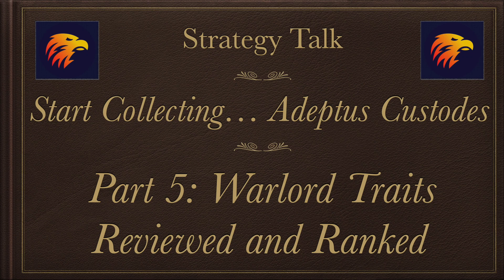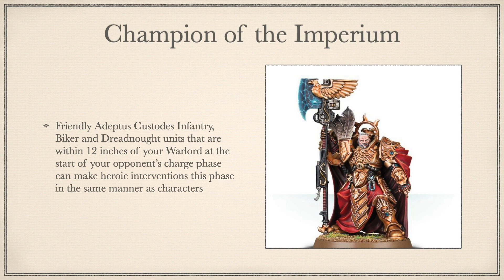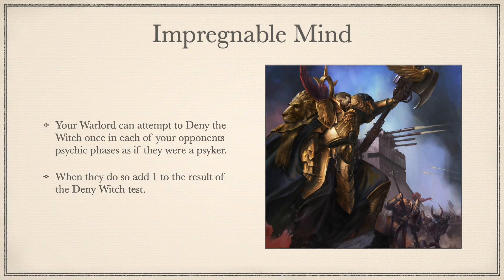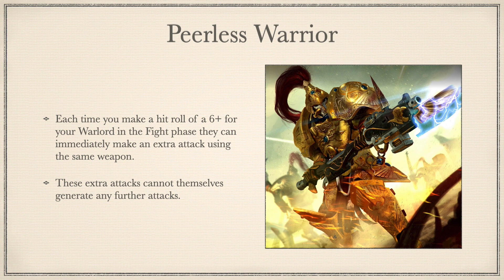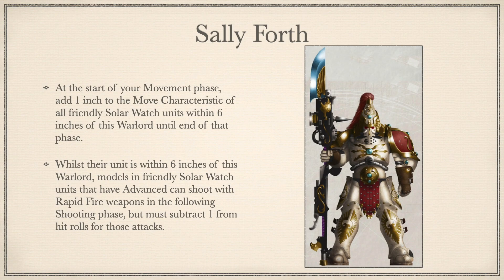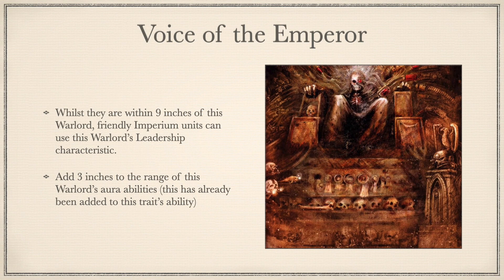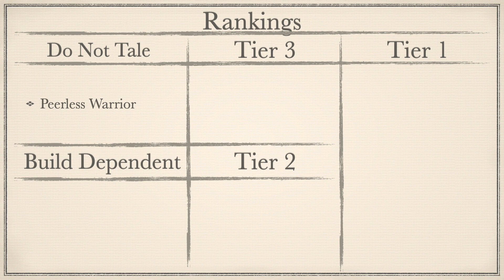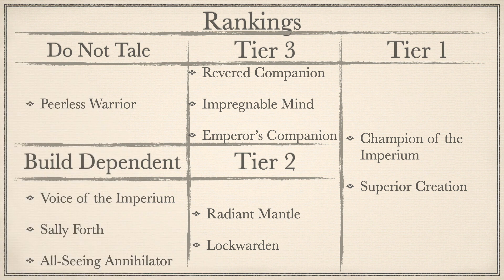Start Collecting... Adeptus Custodes Part 5: Warlord Traits | Reviewed & Ranked | Builds and Tactics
Fifth video of the series Start Collecting Adeptus Custodes. This focuses around reviewing Custodes Warlord Traits and ranking them from best too worst.

0:00 Intro + Contents
0:19 All-Seeing Annihilator
1:28 Champion of the Imperium
2:18 Emperor's Companion
2:44 Impregnable Mind
3:38 Lockwarden
4:52 Peerless Warrior
5:28 Radiant Mantle
5:53 Revered Companion
6:32 Sally Forth
7:25 Superior Creation
8:40 Voice of the Emperor
9:24 Warlord Trait Ranking